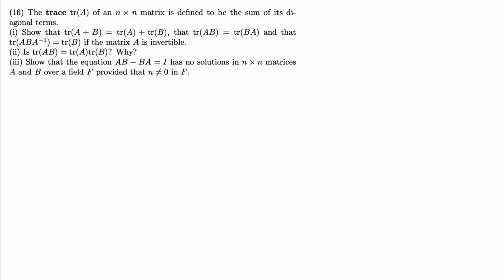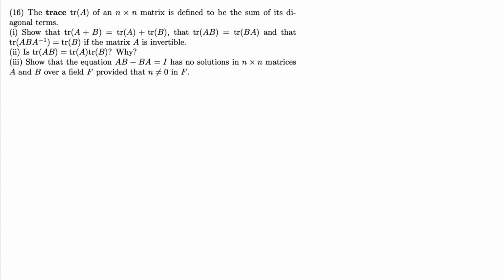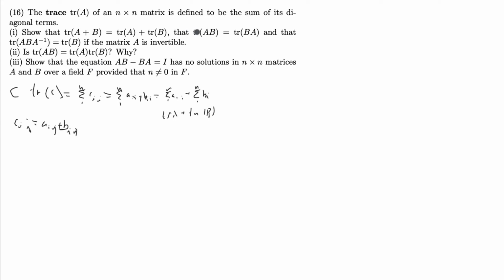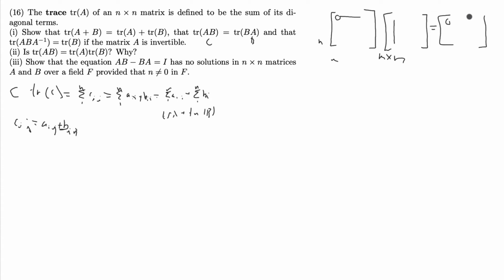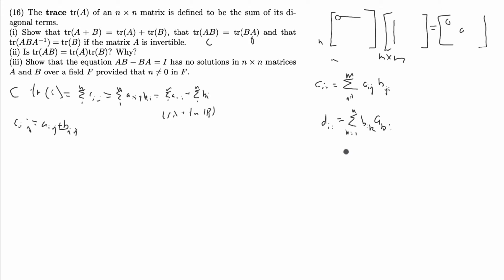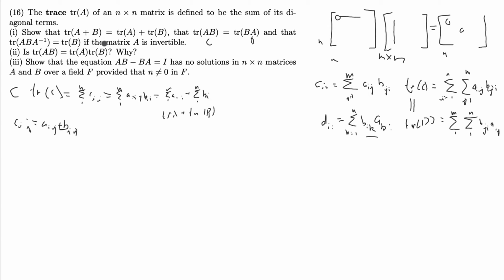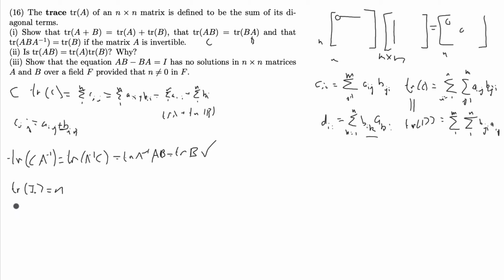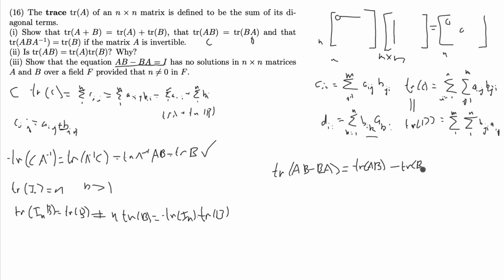Questions from Princeton's Hardest Math Textbook - Properties of the Trace with a Result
This question is all about proving properties of the trace of matrices, and then using those results to prove other more complicated statements.